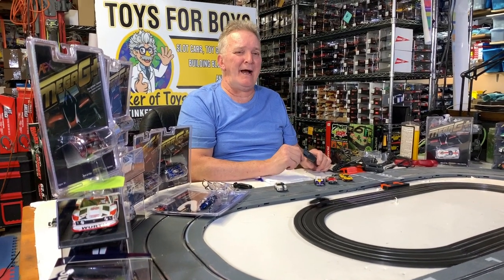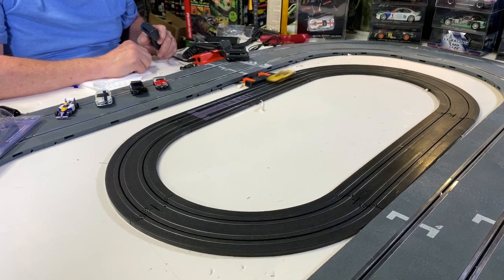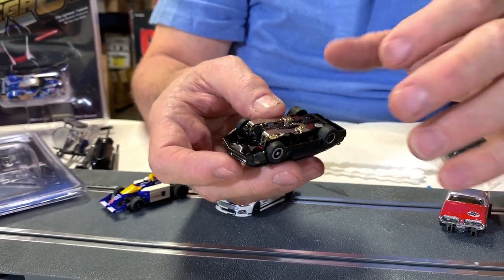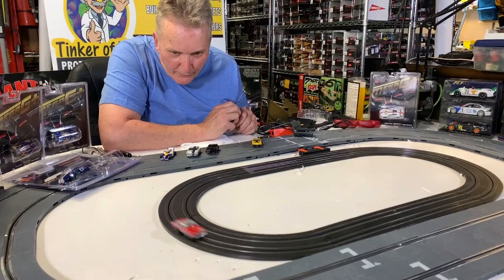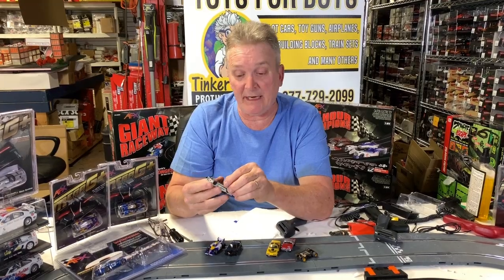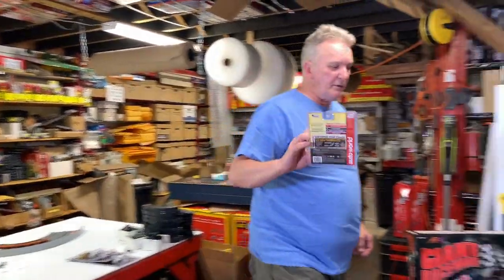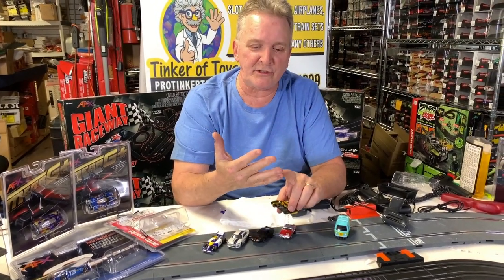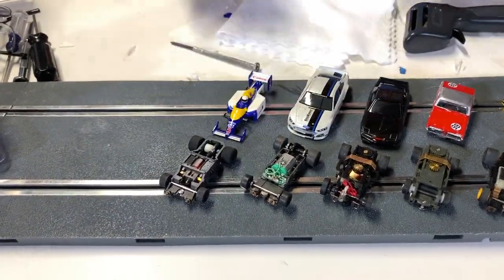Slot Car HO Chassis | Slot Car Starter Series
Slot Car Chassis! What HO slot car chassis do we have.